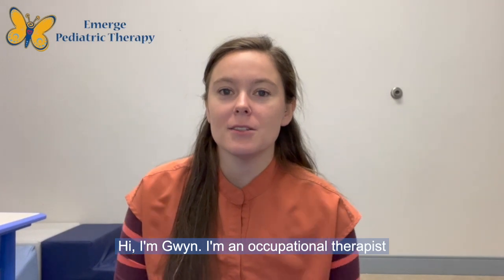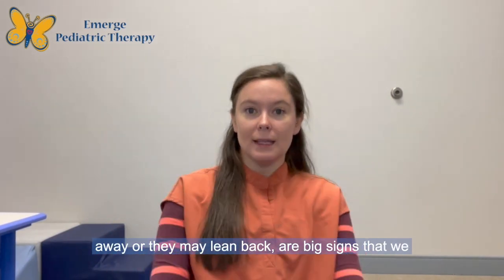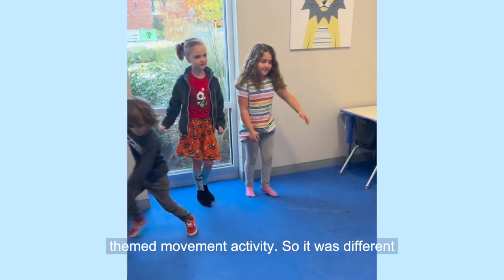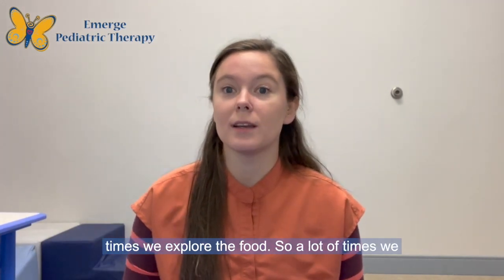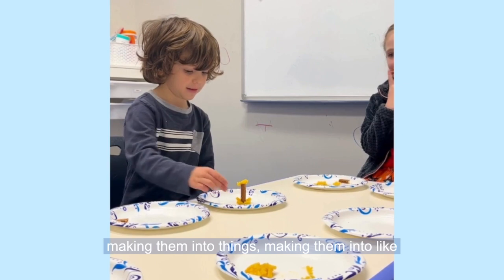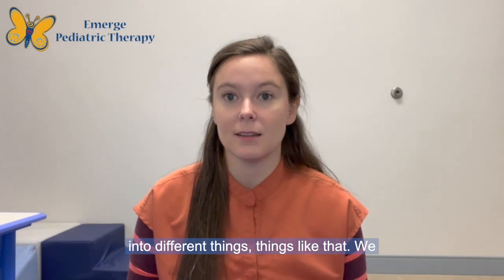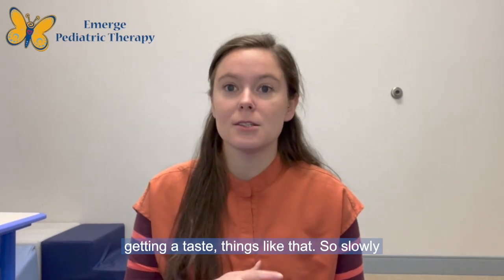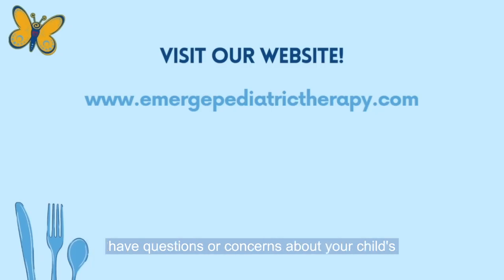How to Help Your Picky Eater Explore New Foods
We've all heard people say "don't play with your food," but we're here to tell you that playing with food is a great way to encourage picky eaters to explore new foods!

In this video, OT Gwyn explains a few ways to help your child explore and accept new foods. Just in time for all the yummy food we eat during the holidays!